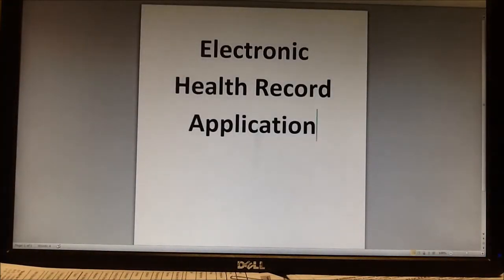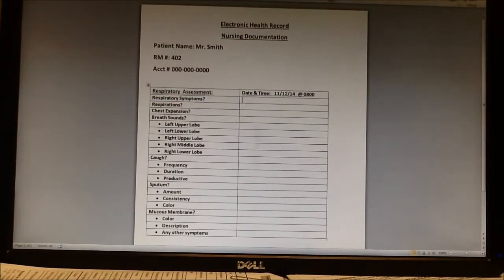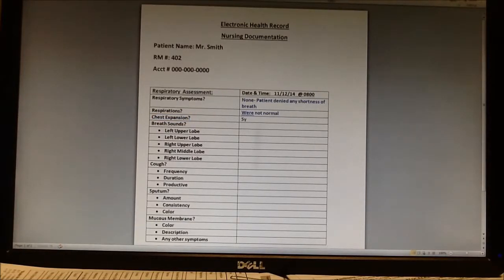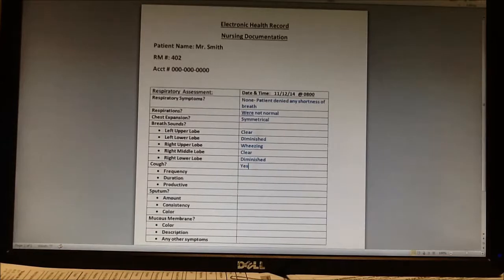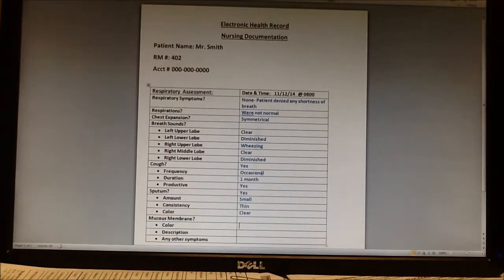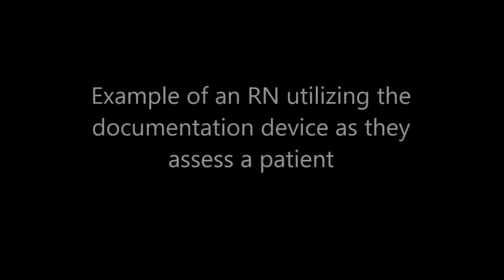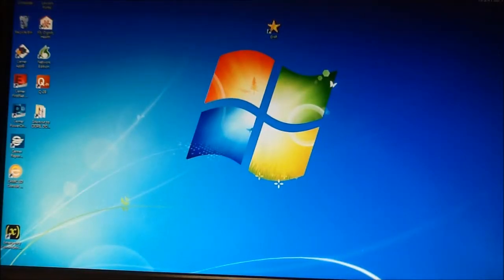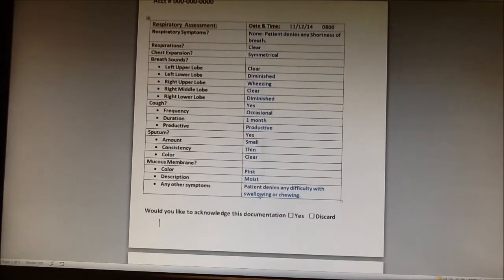Smart Device for Nursing Documentation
This device would allow the nurse to verbalize their assessment and the device would then interface with the electronic health record and document for the nurse.

This video compares the nurse assessing and documenting with and without utilizing the device.